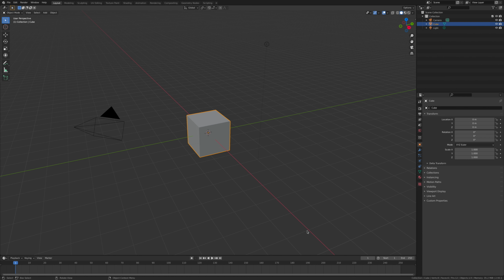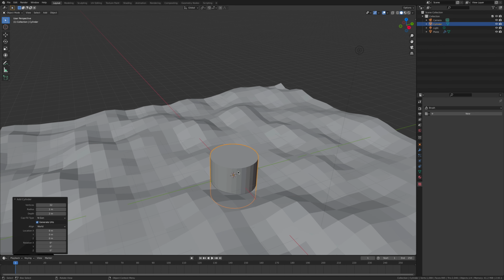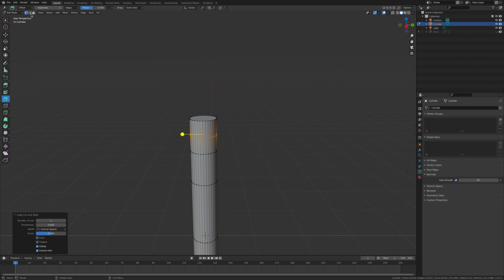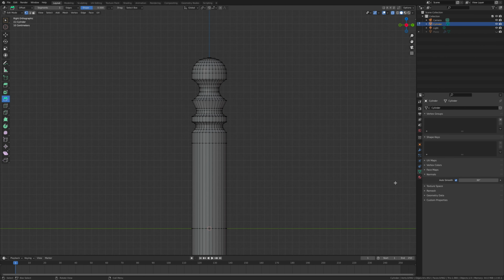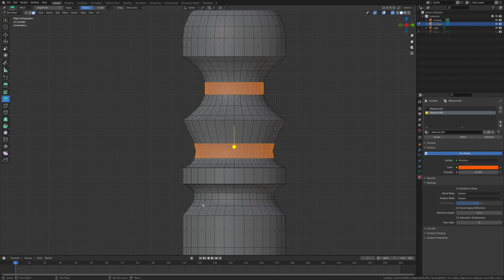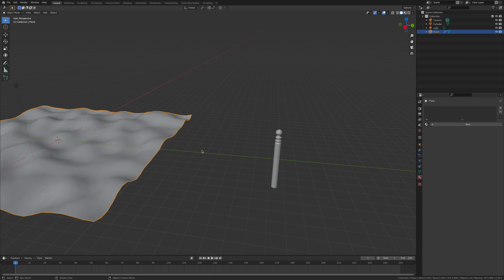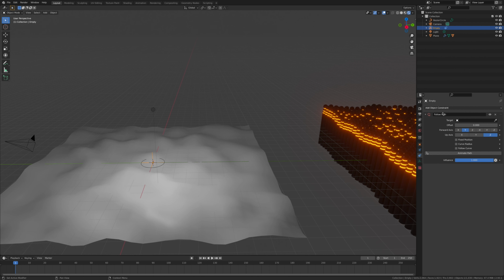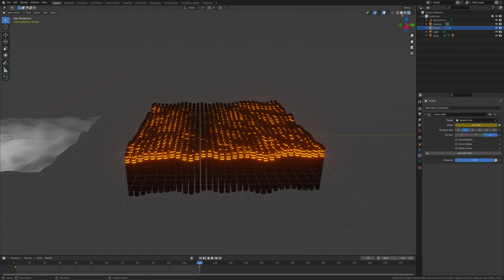Blender - Animation Loop in Blender 2.93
In this Blender 2.93 tutorial video I will show you a cool instancing trick to add object's to another object's and make a really cool animation, enjoy.

Jgdnetwork